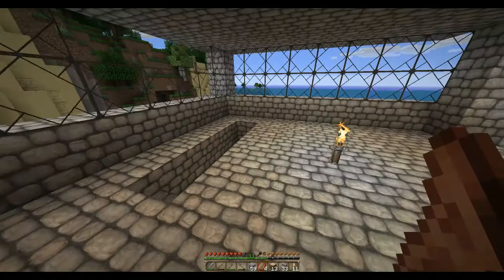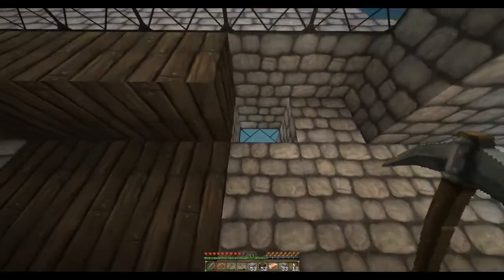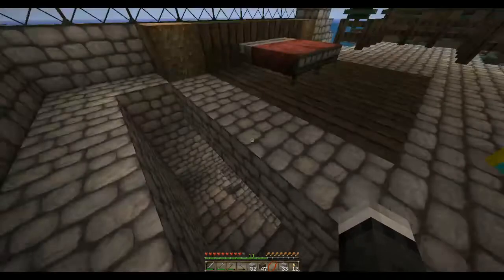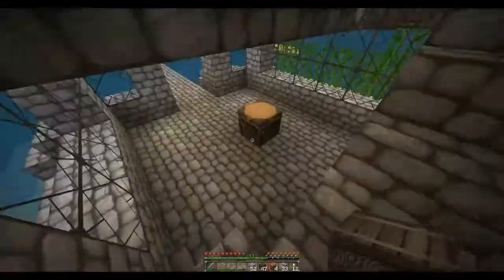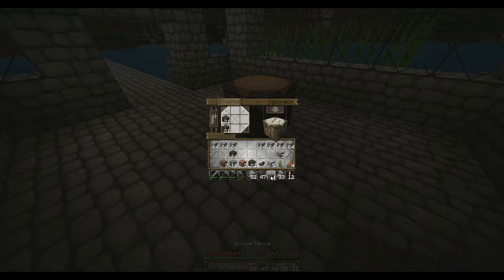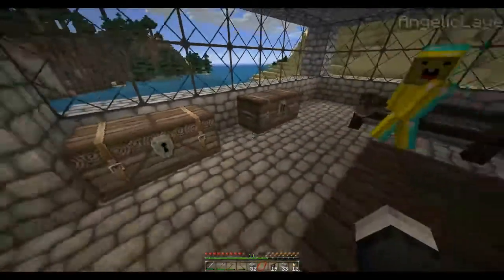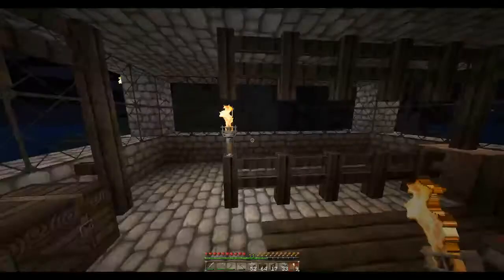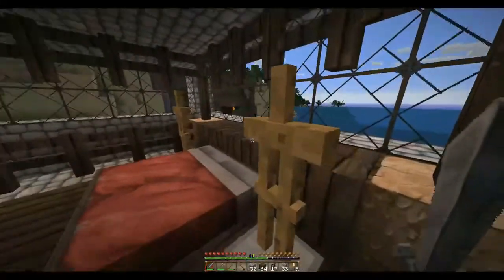Surviving Day 2 Minecraft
The adventure wont stop until The End...